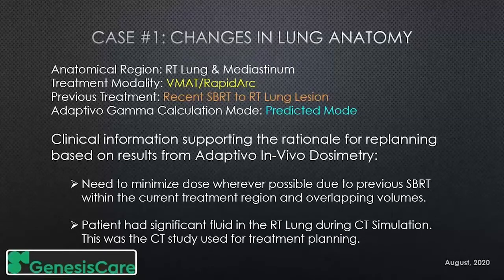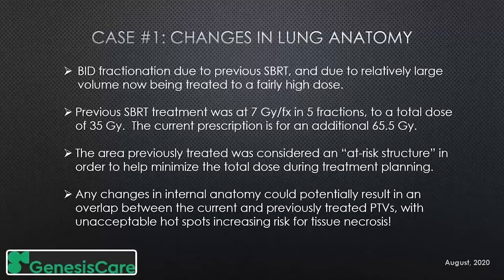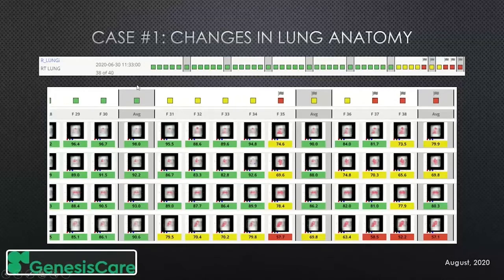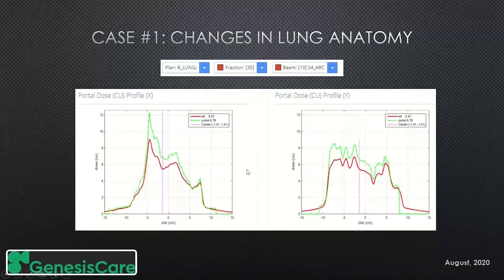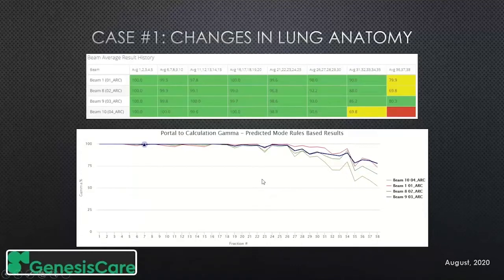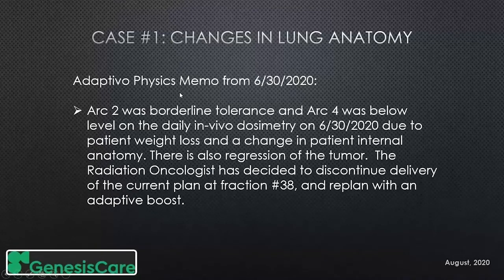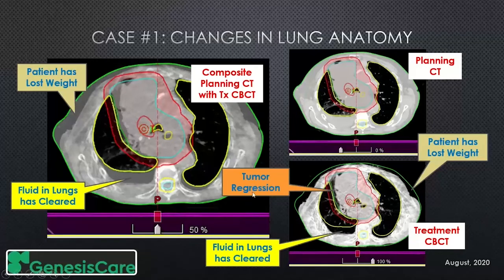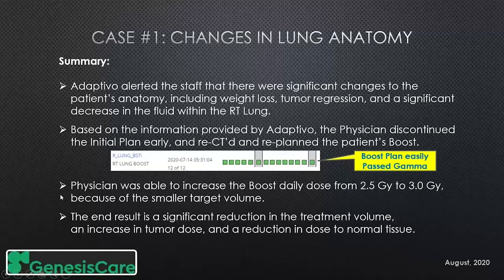Changes in Lung Anatomy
Brian D. Pomije, MS, D.A.B.R of Genesis Care presents changes in patient anatomy through a case study using Adaptivo: Changes in Lung Anatomy. Adaptivo is automatic patient dosimetry software that tracks and reports the dosimetric impact of changes in patient anatomy and positioning.